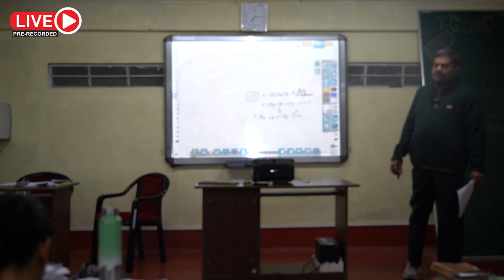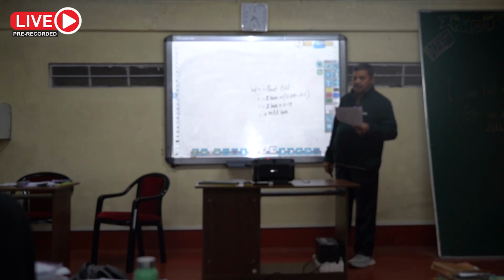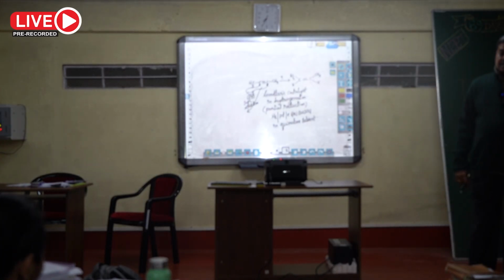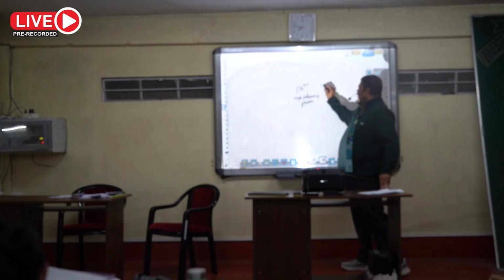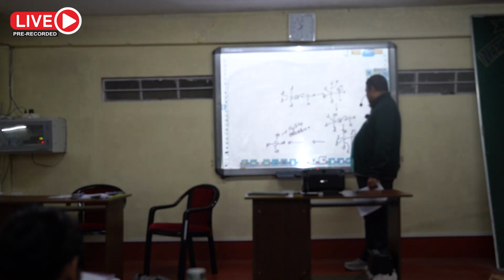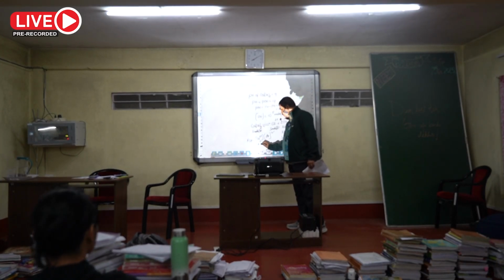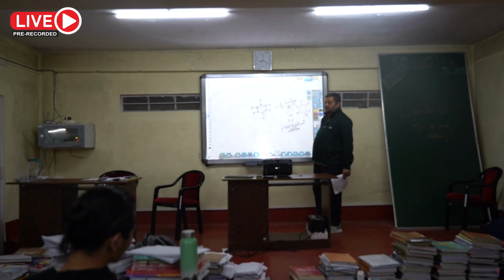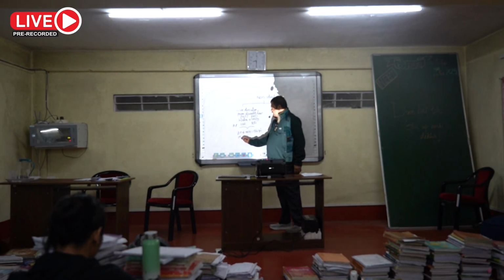05 February 2025 | Chemistry | Revision Q & A | Boost Your Prep!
Get exam-ready with this quick NEET revision session packed with important questions and answers! Perfect for brushing up on key concepts in Chemistry. Don’t miss this last-minute boost to your NEET preparation!